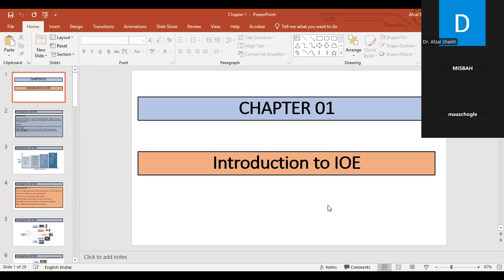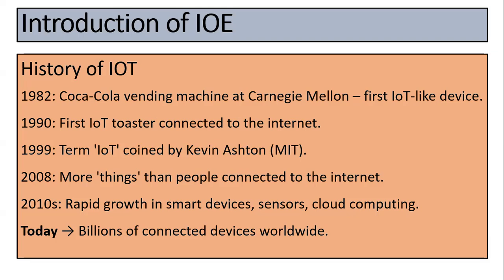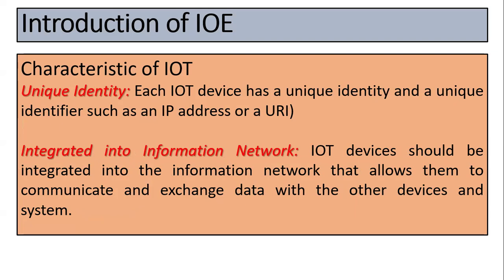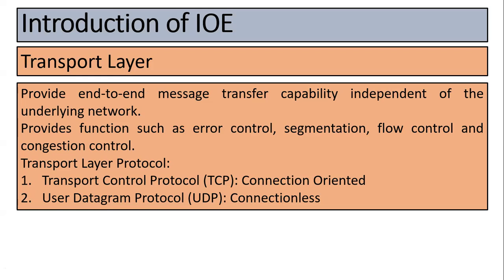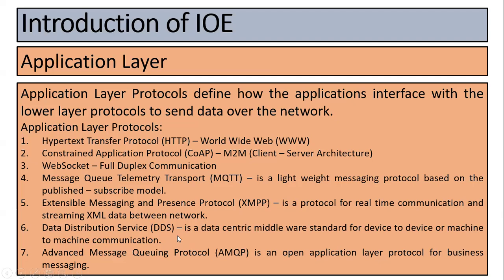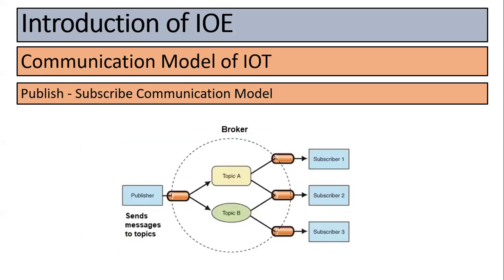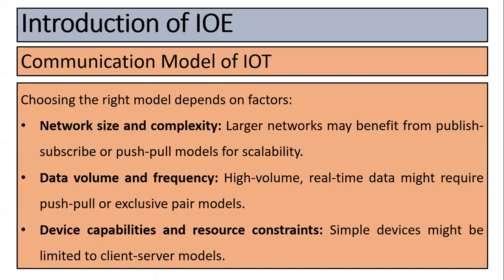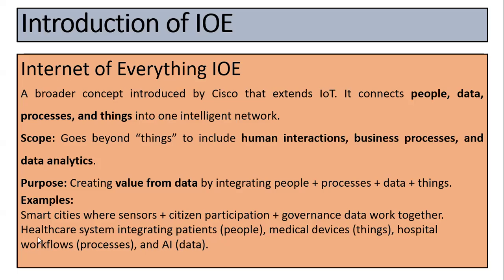Introduction of IOE Part 1